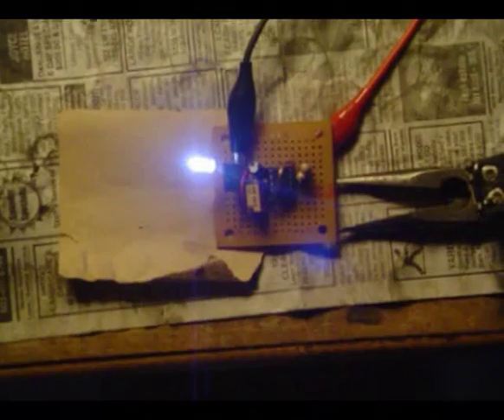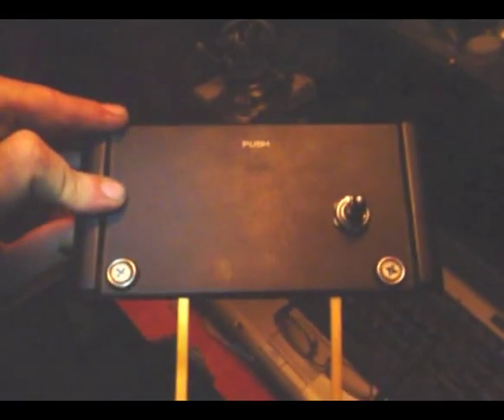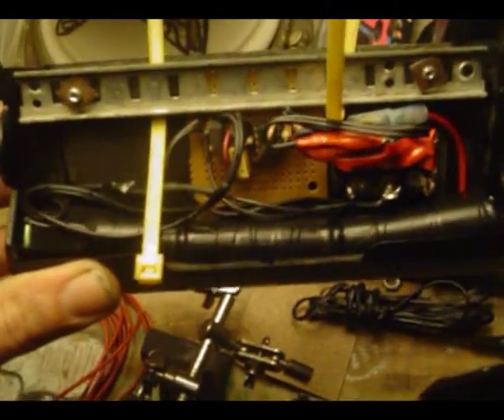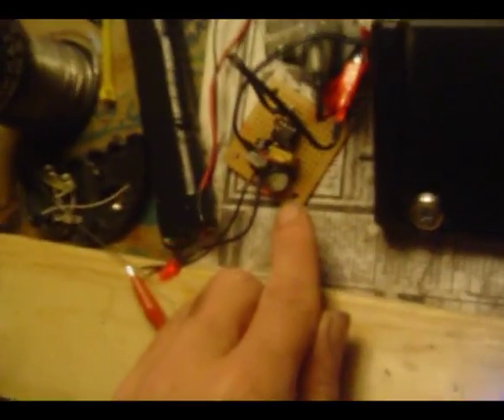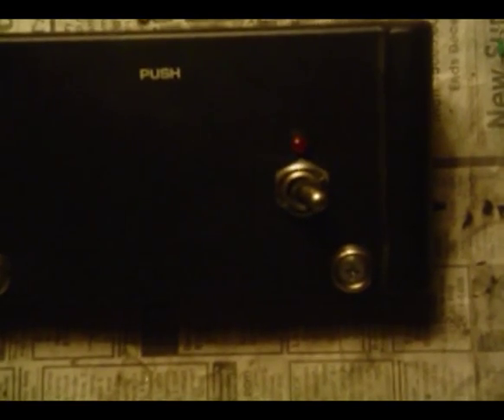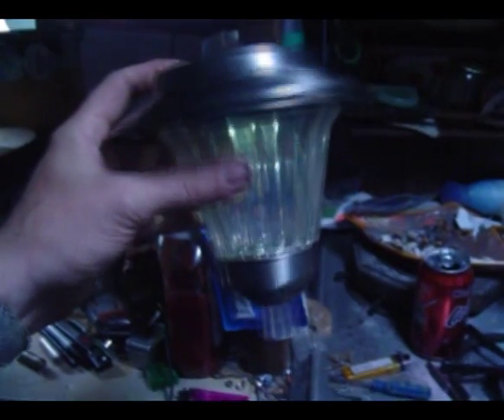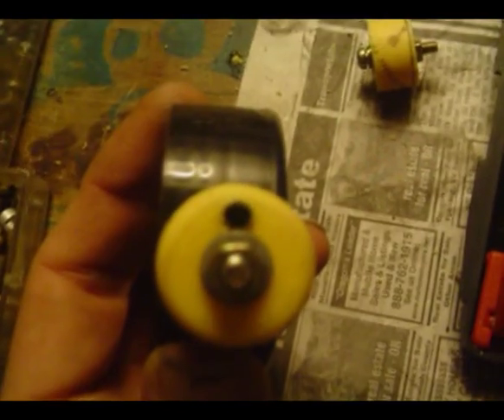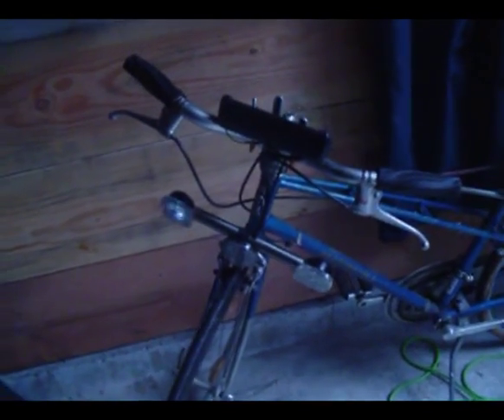BICYCLE TURN SIGNALS - DIY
How to make your own bicycle turn signals using a 555 timer chip and found parts